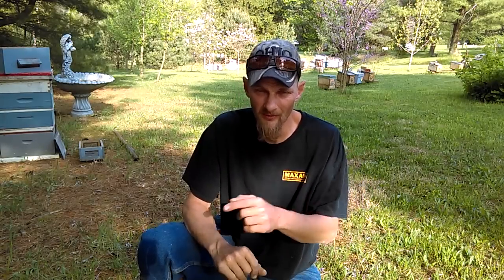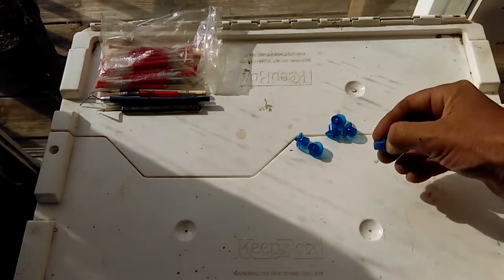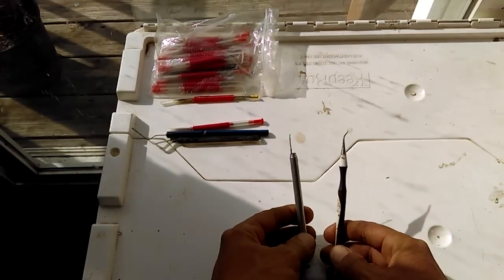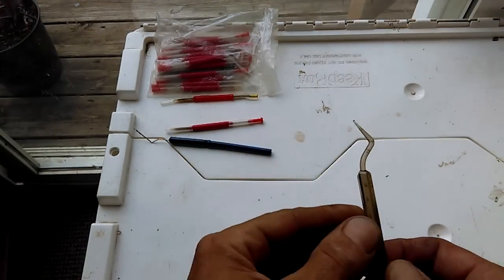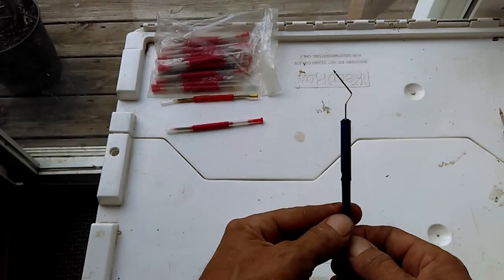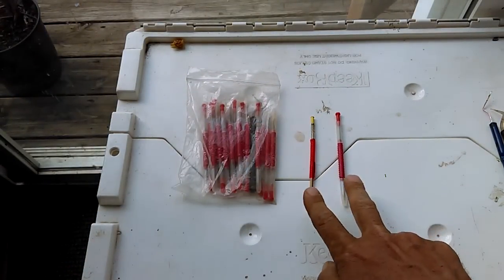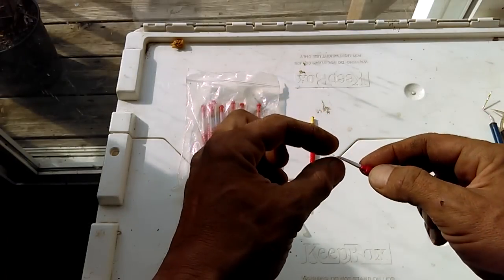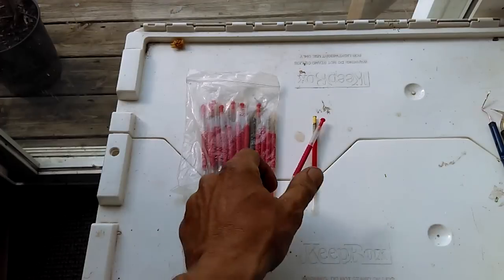Queen Rearing Grafting Tools And Accessories (JC's Queen Rearing Series)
Learn the basic grafting tools and accessories used to rear queen bees in JC's Queen Rearing Series. From the Chinese grafting tool to magnifying headlamps used to help see the tiny 4 day old larva.
JC's Bee Channel is a place to learn basic to advanced beekeeping. I share advice about general honeybee health and tips to makes task simpler.
Products Mentioned In Video
*10 Pack Of Chinese Grafting Tools
*EZ Scoop Grafting Tool
*JZBZ Grafting Tool:
*Clip On Magnifier w/ Led Lamp
*Magnifier Head Lamp
Huh? This means that if you click through them and make a purchase, I get a small kick back. The prices you pay are no higher on any of these products than if you would search for them yourself. My commission comes from the retailer for each sale. Why are you doing this?  It’s a way of me trying to cover my time and efforts I have invested in what I do. Thanks